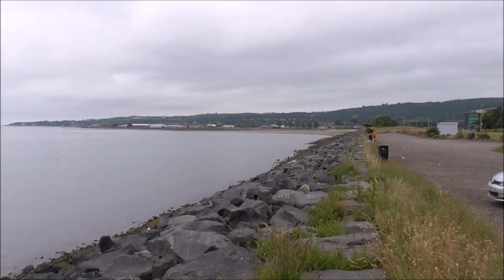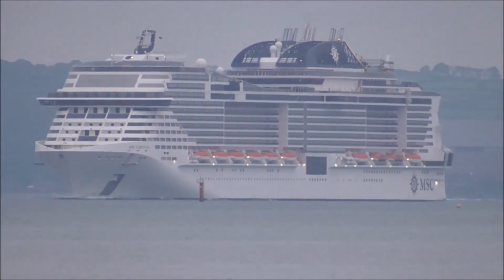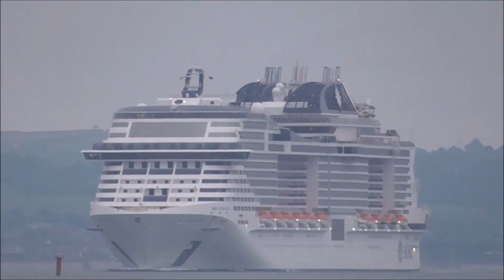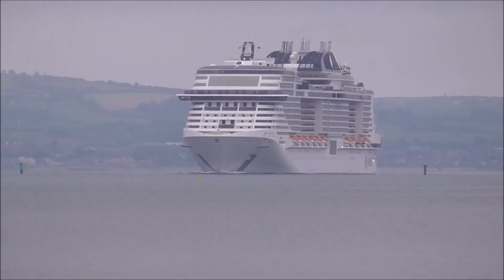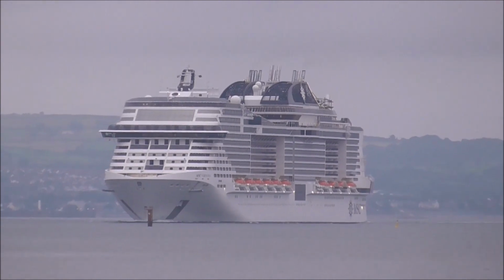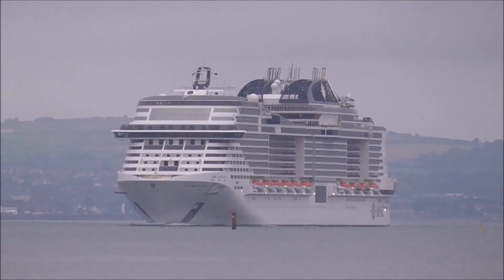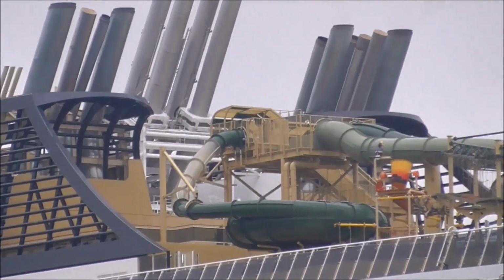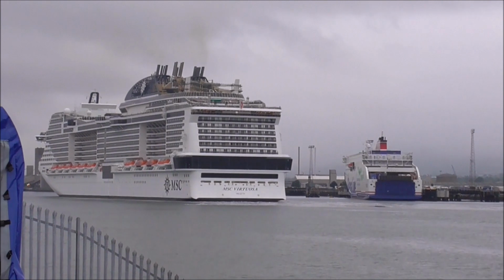MSC Virtuosa Biggest Cruise Ship to Visit Belfast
Further MSC Virtuosa Cruise Ship News just received!

It's 7 15 am Thurs 8th July 2021 and I'm down again in off the Airport Road Belfast to video the arrival of MSC Virtuosa Cruise Ship as she sails along Belfast Lough and enters Victoria Channel to berth in Belfast. This magnificent vessel will visit Belfast at least 5 times this summer. She will return for the last time on the 15th July.
This is the massive MSC Virtuosa 9th Largest cruise ship in the World. The Viruosa is also the most recently built. ( July 2021 ) Originally scheduled to debut on 8 November 2020, her delivery and entry into service was delayed due to the virus. She was delivered to MSC Cruises on 1 February 2021 and entered service in May 2021.

Stats/Profile
Cruise Line: MSC Cruises

Builder Chantiers de l’Atlantique Saint-Nazaire, France

Cost €800 million

Max Capacity: 6,300 passengers
Crew 1,704

Tonnage 181,541 GT
]Length 331.43 m (1,087.4 ft)

Beam 43 m (141.1 ft) (moulded) 50 m (164.0 ft) (max)

Height 64.9 m (213 ft)
Decks 19

Keep up to date with
Belfast Harbour Cruise Schedule

and